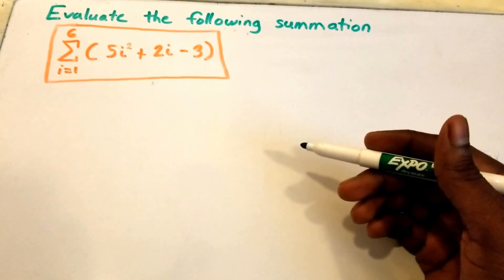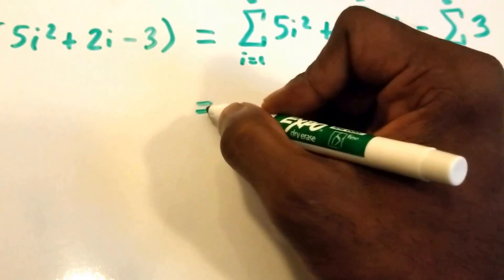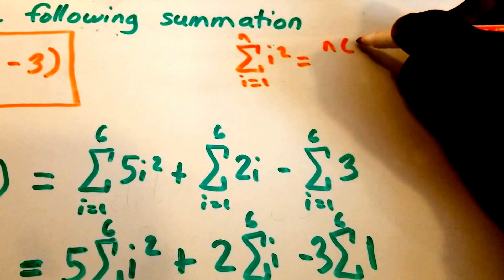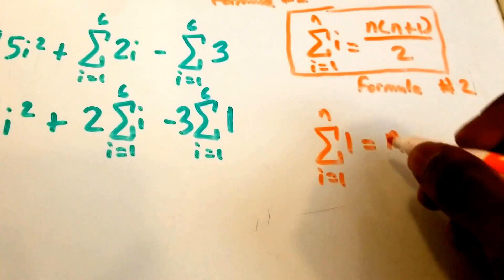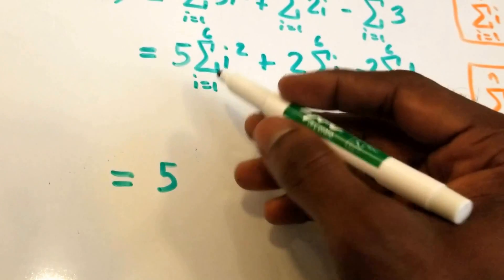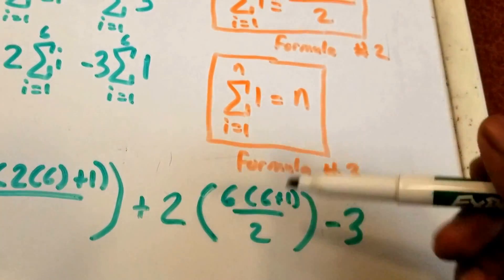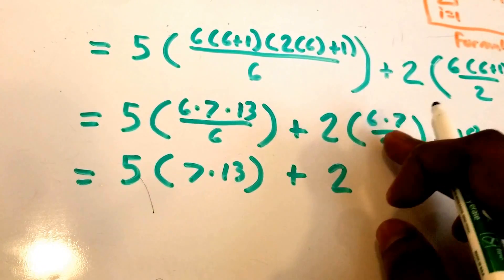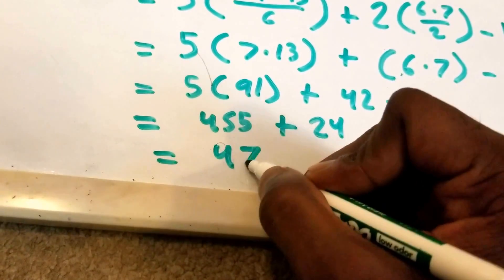Summation Problem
Summation Math

►Algorithm Analysis Book:

A Beginners Guide To Algorithm Analysis: